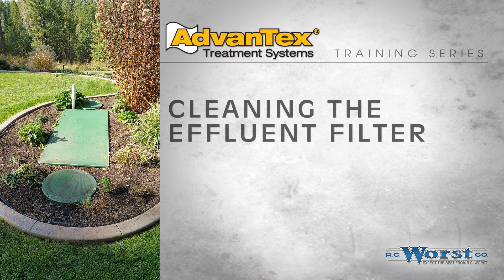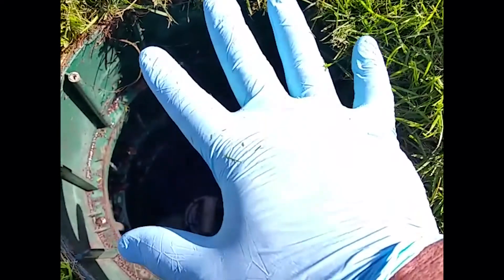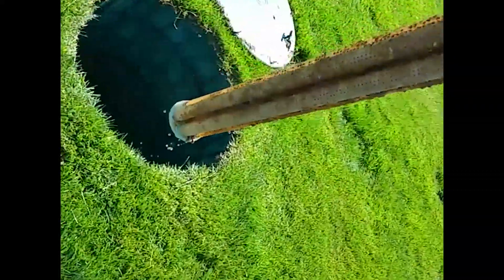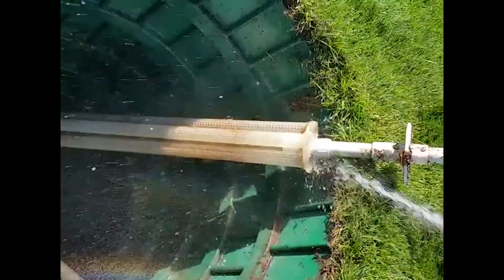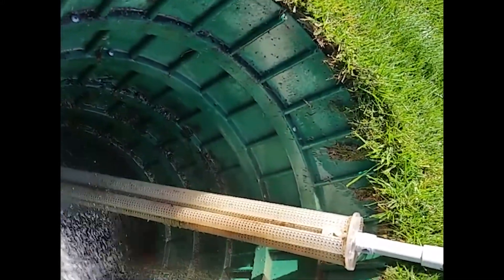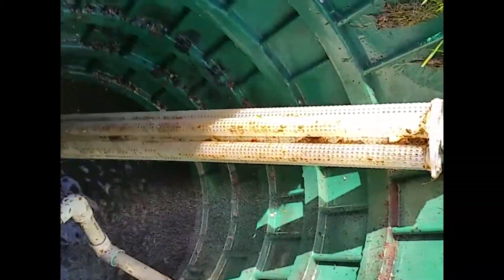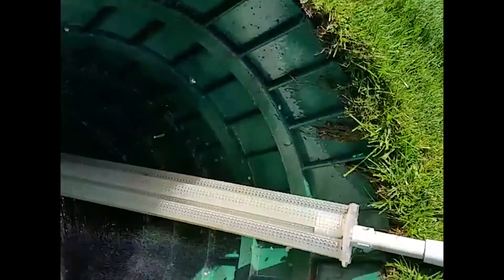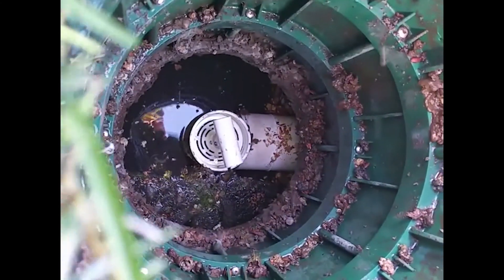010 Orenco 4" Effluent Filter Cleaning Demonstration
This video covers the procedure for cleaning the Orenco 4" septic tank effluent filter. These filters are installed in the septic tank before every AX20RT and AX25RT System. These filters are also installed in septic tank only systems, and this video covers the cleaning procedures for these applications as well.